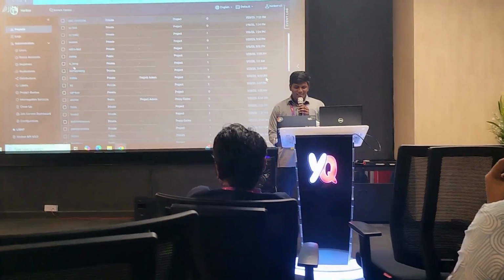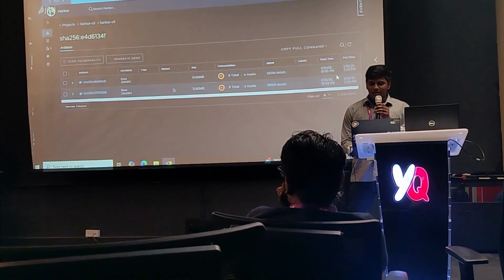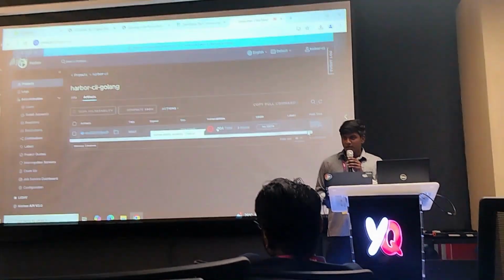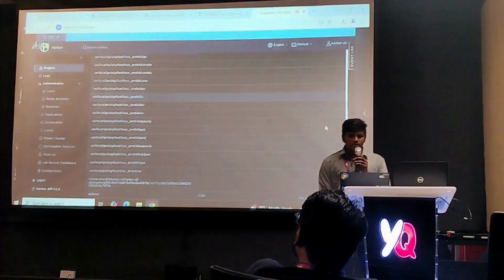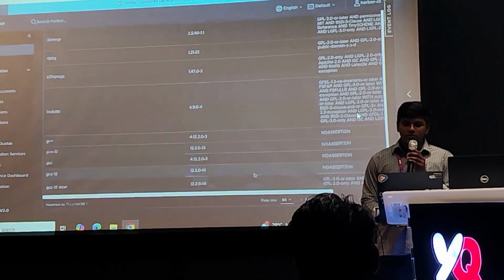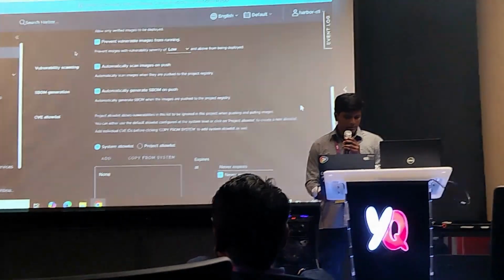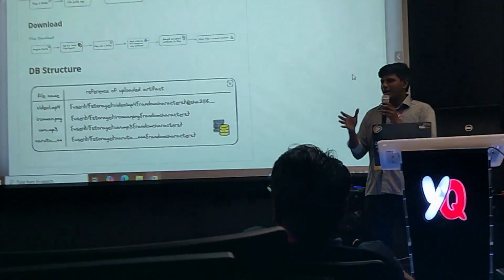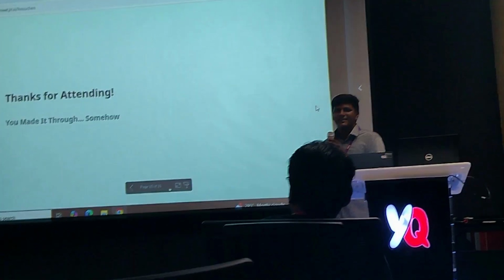Building Secure Containers: A Practical Guide to Harbor and Vulnerability Scanning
Containers are everywhere.

It is the backbone of modern development, but ensuring their security is often overlooked. In this session, we’ll explore how Harbor, an open-source container registry, simplifies container management and security. Through live demo, we willl learn how to containerize our applications, scan images for vulnerabilities, and adopt best practices to build secure, production-ready containers. We’ll also dvelve into advanced concepts like SBOMs and supply chain security, equipping us with the tools to secure our development pipeline and build and ship secure software.